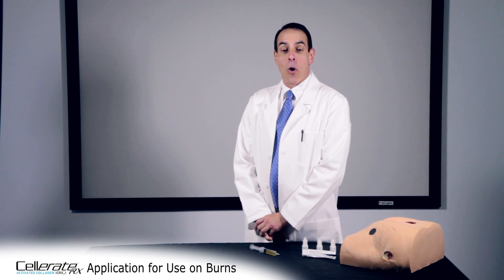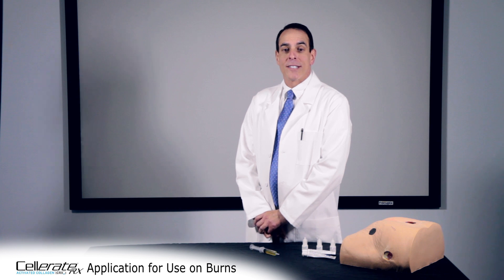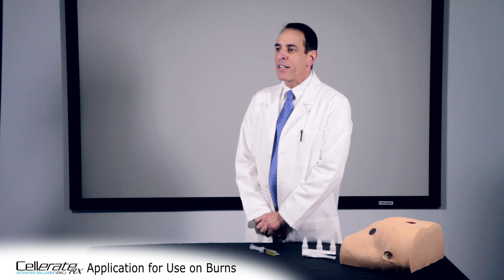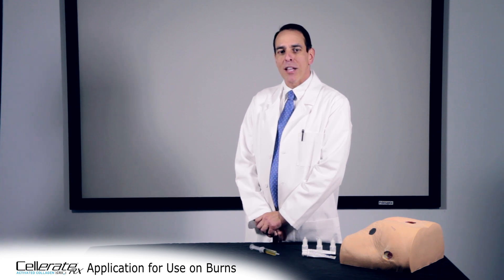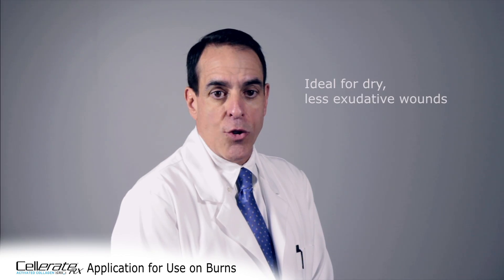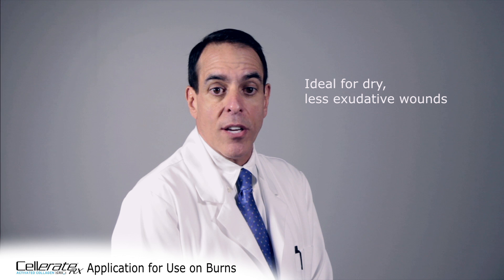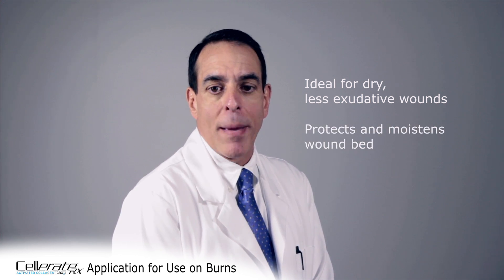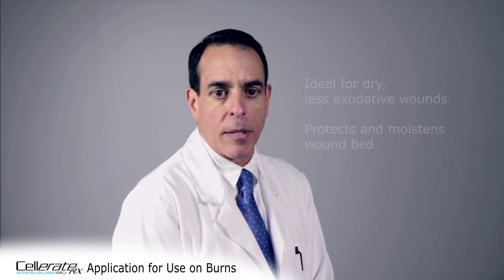CellerateRX Activated Collagen Use on Burns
A burn is an injury caused by heat, electricity, light, radiation, or friction. 1st and 2nd degree burns may be managed at home or in a healthcare facility. Proper management of burns is important as they are painful, can result in scarring, and can lead to serious complications.

CellerateRX gel is ideal for management of 1st and 2nd degree burns. It has been shown to occlude nerve endings which results in a reduction in wound pain.1 Collagen has also been shown to minimize the potential for scarring.

Suggested application for burns:

1.Apply the gel to cover the burn
2.Cover with a non-stick dressing if desired. It is not necessary to use a cover dressing. As the aqueous component of the gel evaporates, it cools the site. The remaining hydrolyzed collagen film forms an occlusive barrier that protects the wound.

Re-application: (every 2-3 days or as desired)

1.Apply more gel to the burn. CellerateRX is biodegradable and does not need to be removed from the wound.